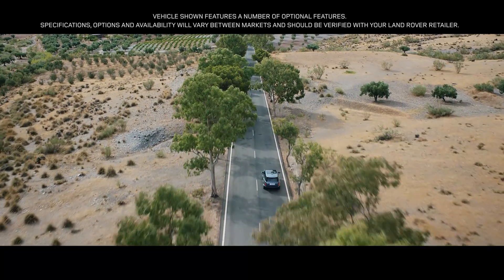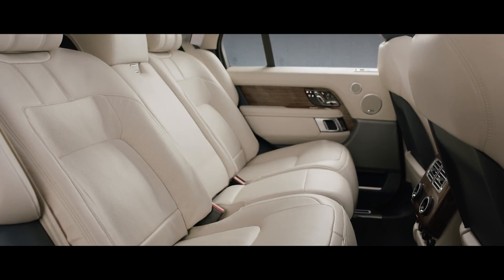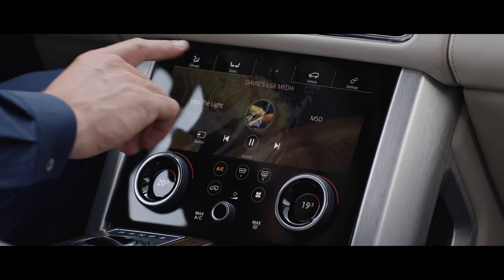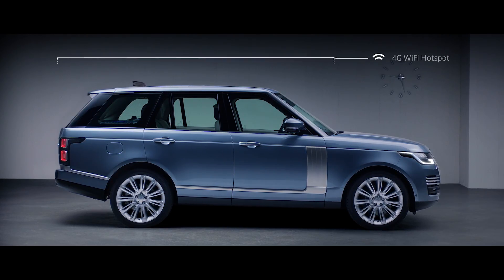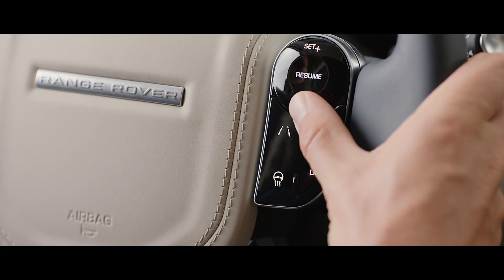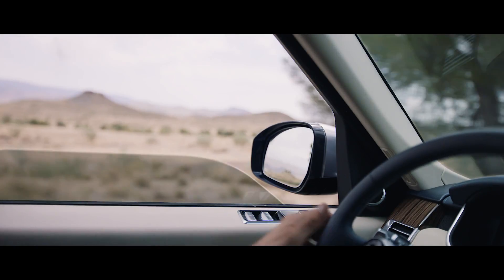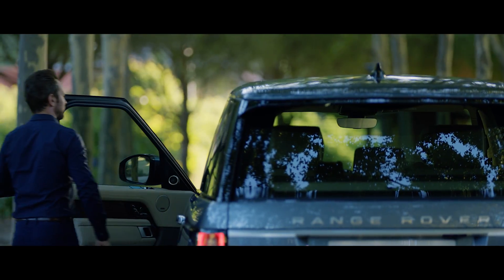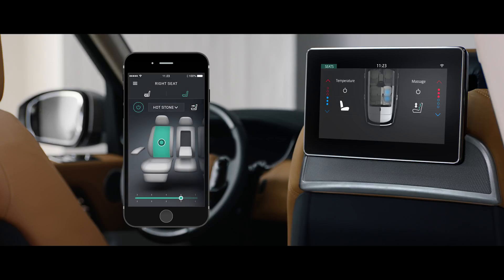Reveal of the New Range Rover PHEV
The efficient new Range Rover P400e plug-in hybrid electric vehicle (PHEV) combines a 300PS (221kW) 2.0-litre four-cylinder Ingenium petrol engine with a 116PS (85kW) electric motor. The 404PS (297kW) total available power output is capable of 0-60mph in 6.4 seconds (0-100km/h in 6.8 seconds) and a maximum speed of 137mph (220km/h).  Thanks to its electrified powertrain, the Range Rover P400e has a range of up to 31 miles (51km) in electric vehicle (EV) mode. The lithium-ion battery can be fully charged in as little as 2 hours 45 minutes.